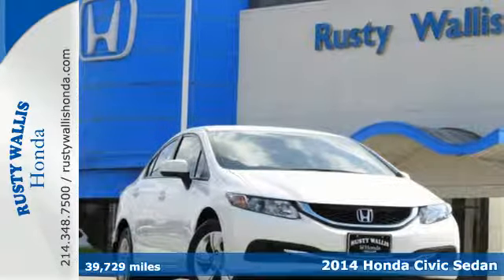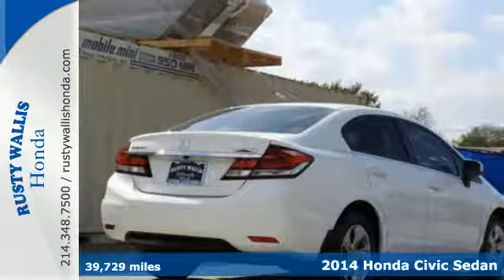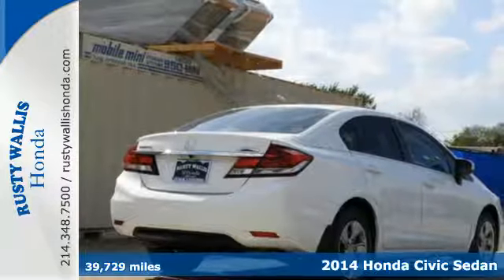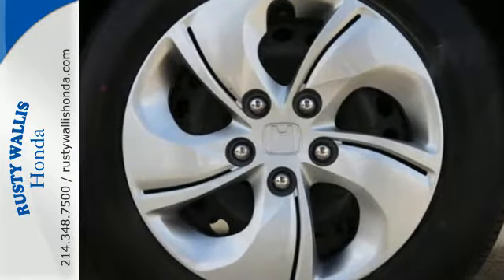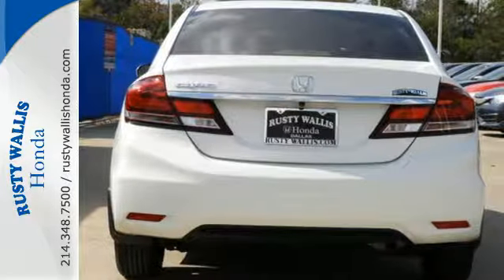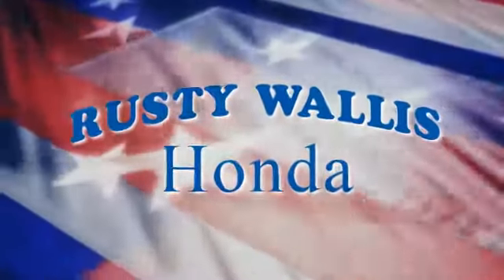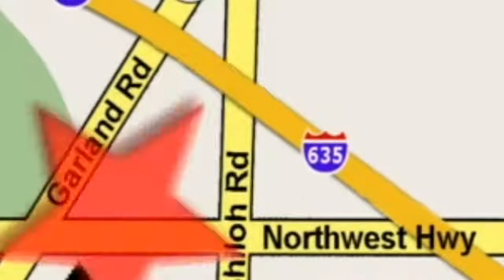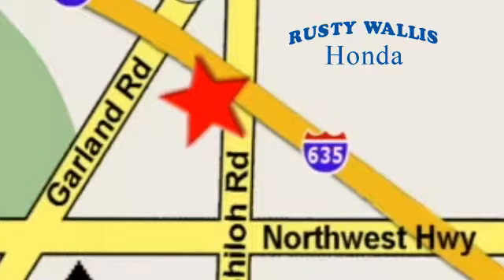2014 Honda Civic Sedan Dallas TX Fort Worth, TX F7921 - SOLD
Year: 2014
Make: Honda
Model: Civic Sedan
Trim: LX
Engine: 4 Cyl - 1.8 L
Transmission: Variable
Color: White
Interior: Beige
Mileage: 39729
Stock #: F7921
VIN: 19XFB2F59EE039011
Civic LX, Honda Certified, 4D Sedan, 1.8L I4 SOHC 16V i-VTEC, CVT, FWD, White, Beige w/Leather Seat Trim, Honda Certified with Warranty, Clean History Report, Local Trade, Like New, Passed Dealer Inspection, Vehicle Detailed, Recent Oil Change, and BLUETOOTH. 160-Watt AM/FM/CD Audio System, 4 Speakers, ABS brakes, Air Conditioning, Brake assist, Delay-off headlights, Dual front impact airbags, Dual front side impact airbags, Electronic Stability Control, Four wheel independent suspension, Outside temperature display, Panic alarm, Power door mirrors, Power windows, Remote keyless entry, Security system, Speed control, Speed-sensing steering, Steering wheel mounted audio controls, Tachometer, Telescoping steering wheel, Tilt steering wheel, Traction control, and Trip computer. brbrPlease don't hesitate to give us a call! We value you as a customer and would love the chance to get you in this outstanding 2014 Honda Civic. Honda Certified Pre-Owned means you not only get the reassurance of a 12mo/12,000 mile limited warranty, but also up to a 7yr/100k mile powertrain warranty, a 182-point inspection/reconditioning. When H2O starts showing up in the weather forecast, the FWD power delivery will help keep you in control of things. brbr8 Time Presidents Award winner,the most of any Metroplex Honda dealer.Customer service,integrity and character is where we proudly hang our hat. Stop in and give us the chance to impress. Remember, Every Honda purchased at Rusty Wallis Honda comes with a maintenance program that includes your first two oil changes free!

Address:
12277 Shiloh Road